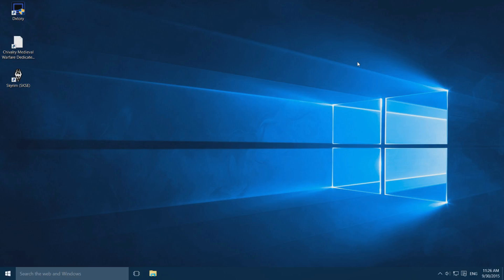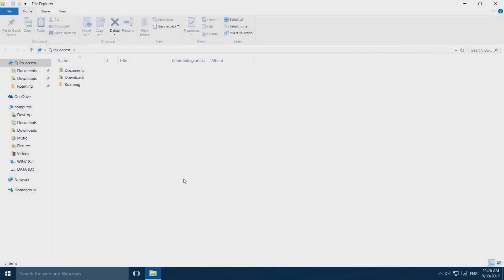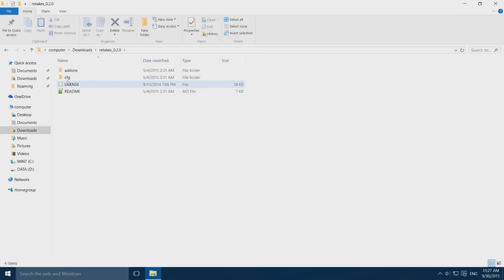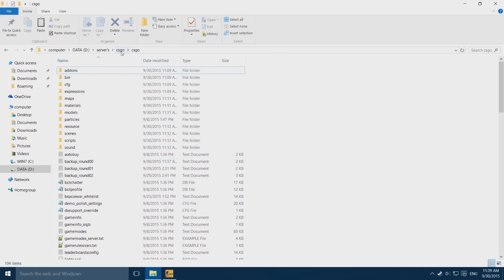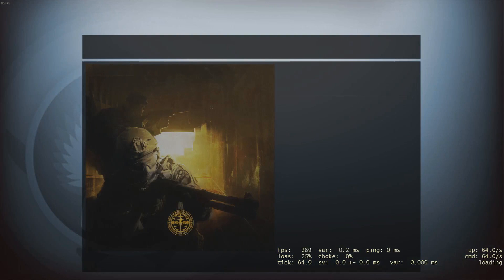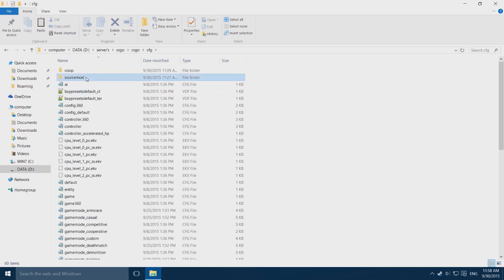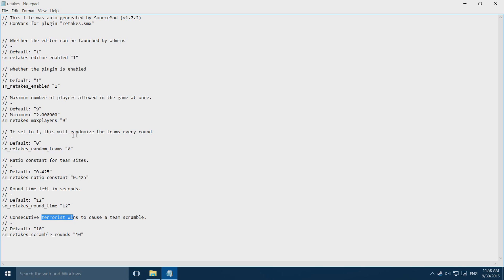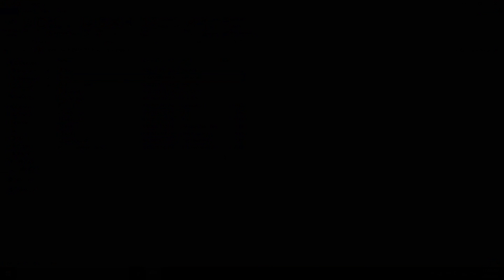How To Install Retake Gamemode On Your Server - CS:GO Server Tutorial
In this video i show you guys how to install the retake gamemode on your server.